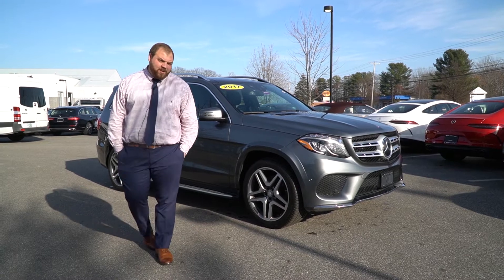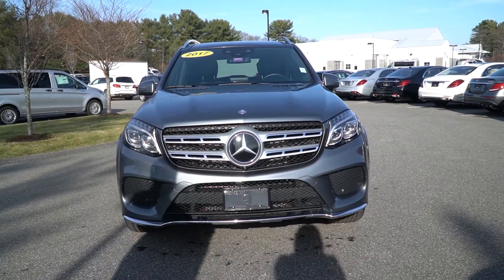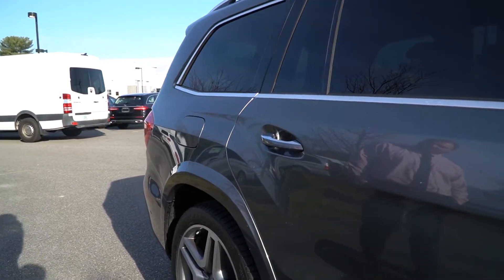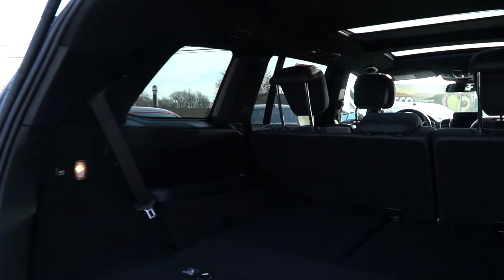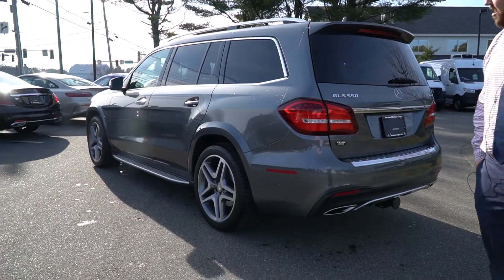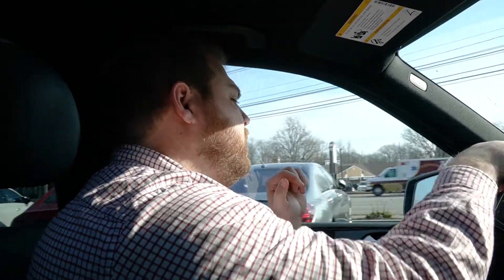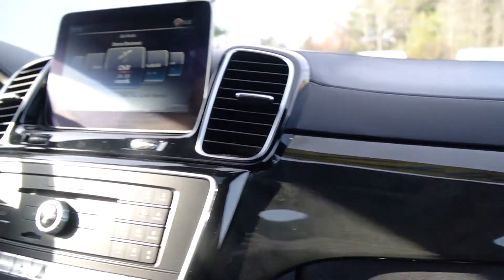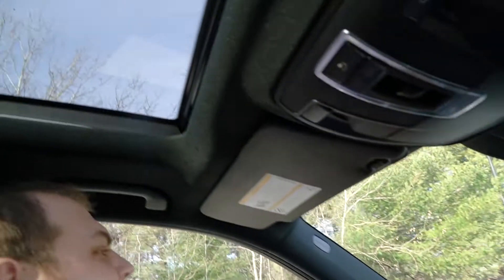2017 Mercedes-Benz GLS550 - Video Tour with Tom